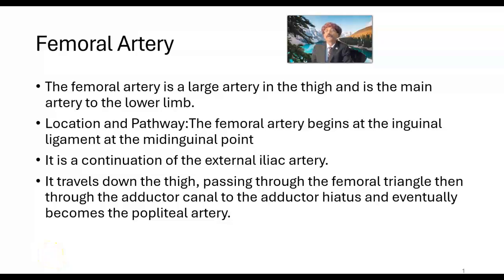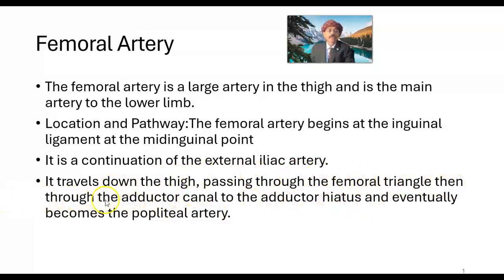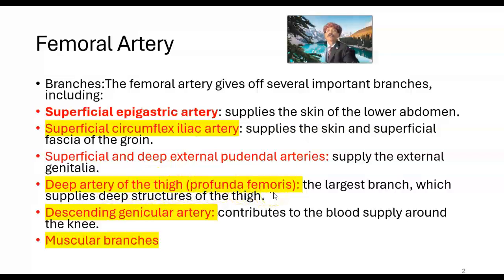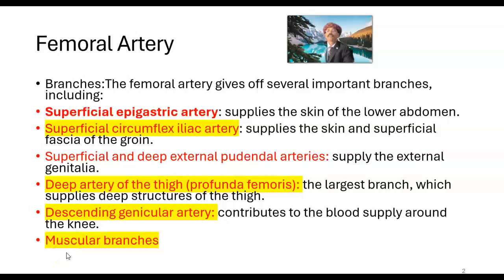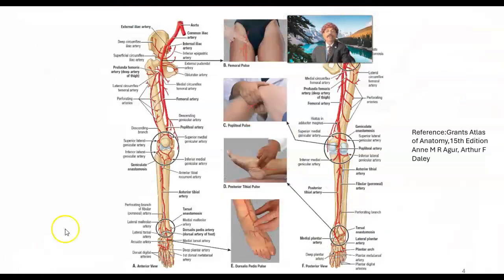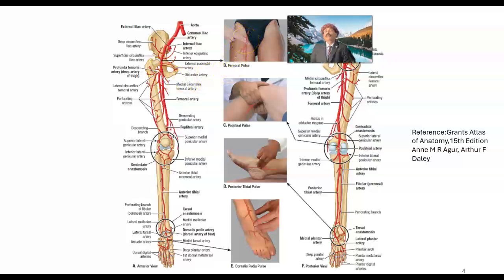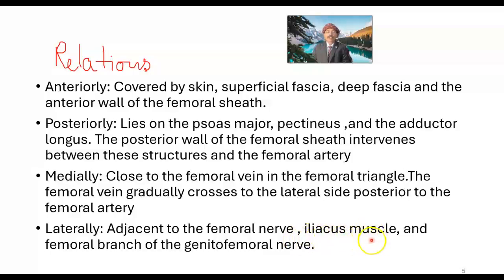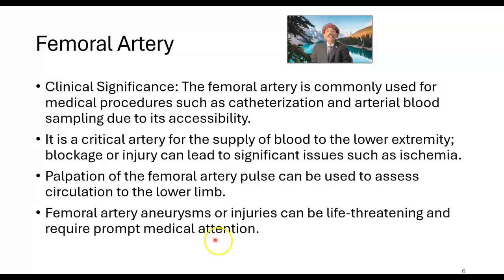Femoral Artery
Course
Branches
Relations
Clinical Significance